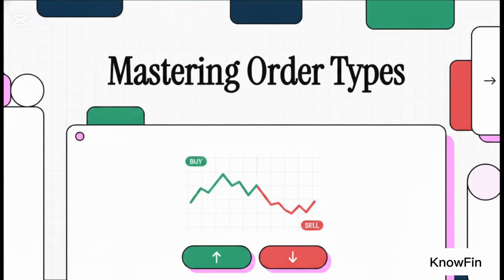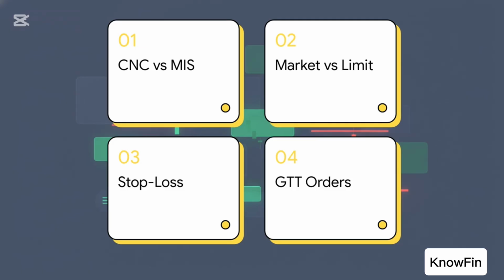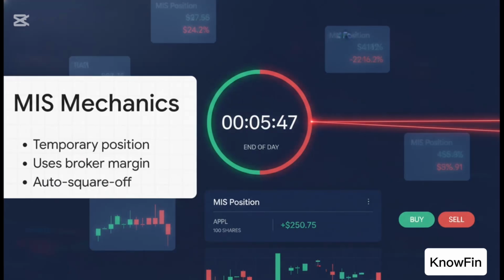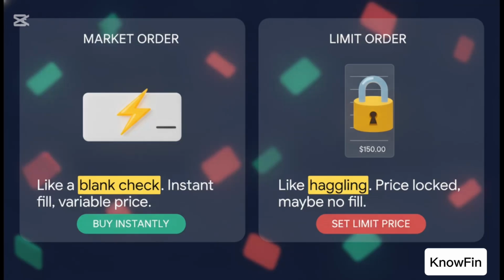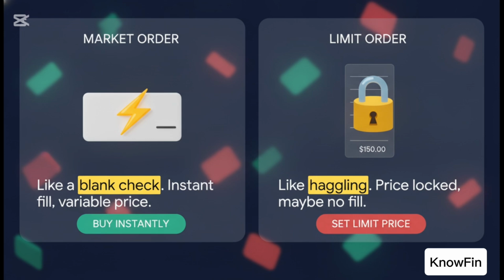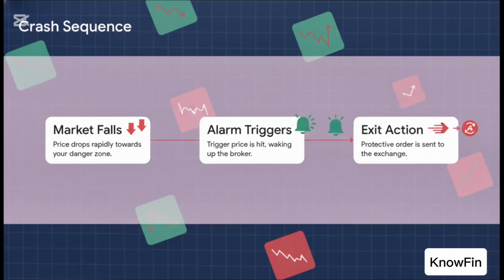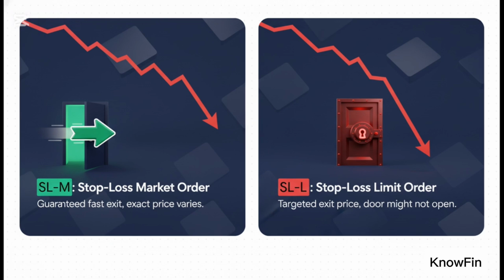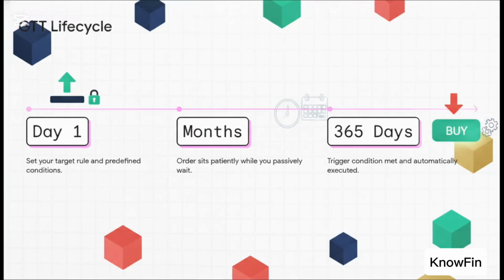Stop Making This Mistake When Buying Stocks! (Order Types Explained)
​Opening a demat account is easy, but clicking the wrong button inside your broker app can cost you thousands. In this episode of Knowfin, we break down the exact mechanics of stock market order types in India. We explain the structural differences between CNC and MIS, how to perfectly time your entry using Limit orders, and how to safeguard your hard-earned money using Stop-Loss and GTT features.

What you will find in the videos:
- The Danger of the 'Buy' Button
- Chapter 1: Long-Term (CNC) vs. Trading (MIS)
- Chapter 2: Market Orders vs. Limit Orders
 - Chapter 3: How Stop-Loss Saves Your Capital
 - Chapter 4: Setting Passive Trades with GTT
 - Summary Checklist